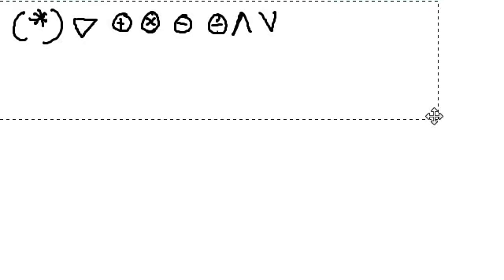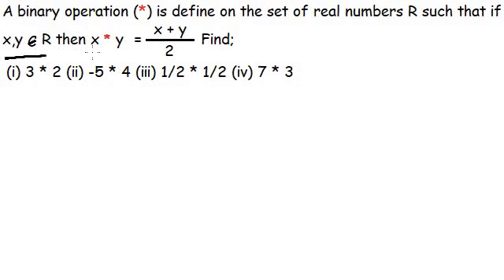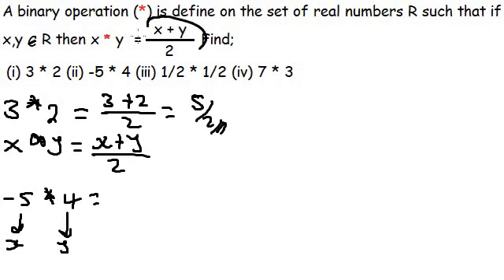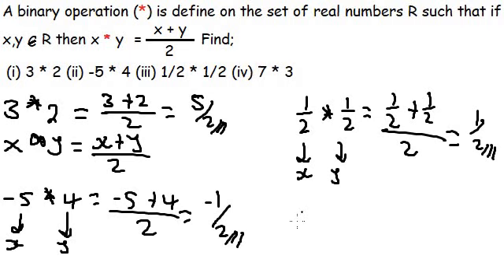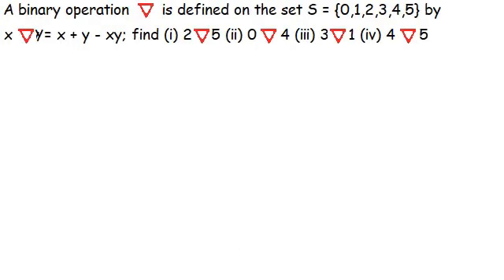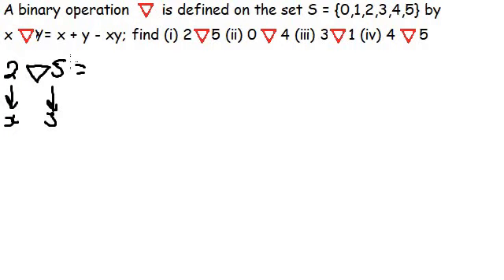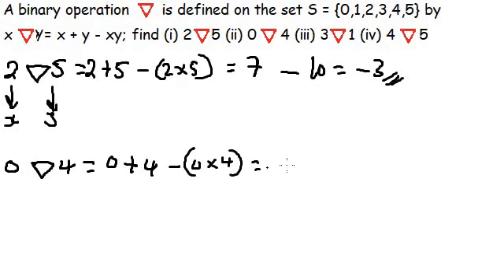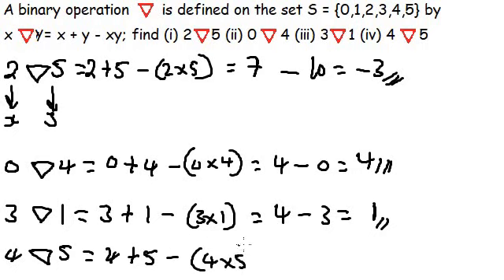INTRODUCTION TO BINARY OPERATION| RULE OF COMBINATION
This video tutorial explains in detail the basic introduction to Binary operation. The video involves plenty of examples and practice problems.